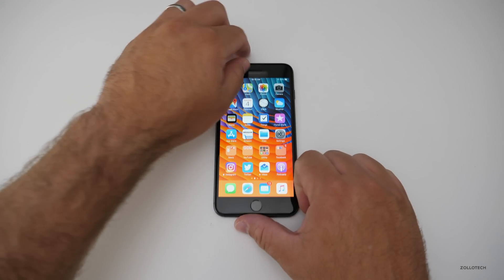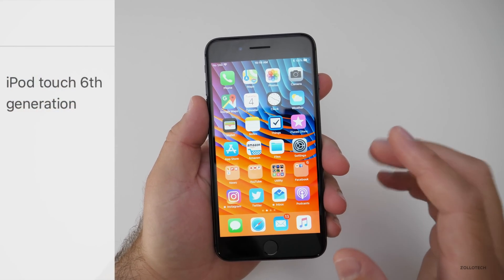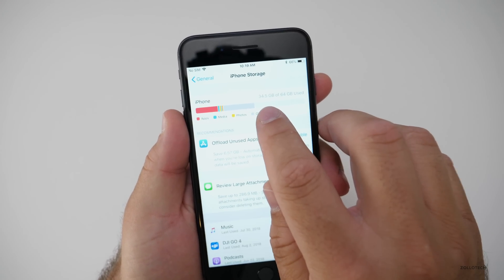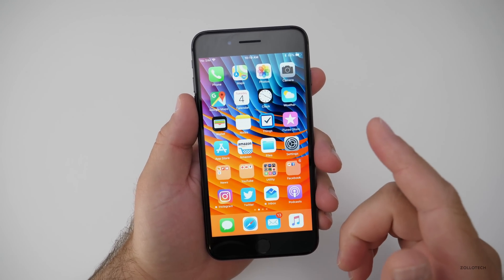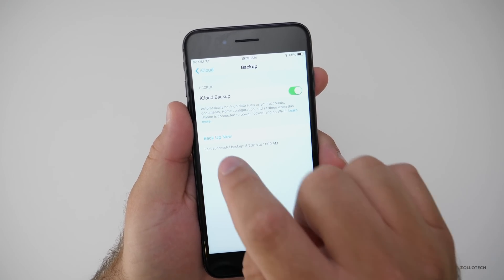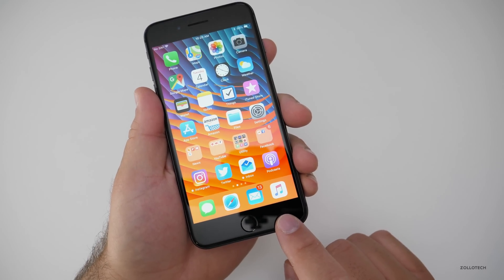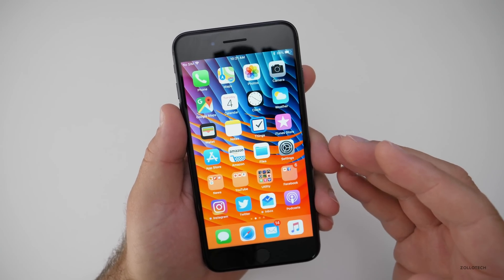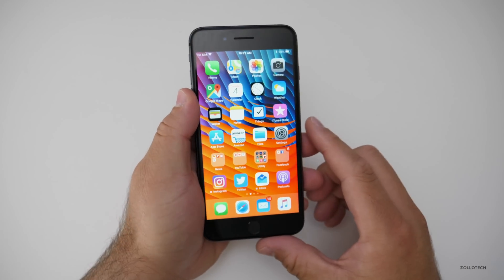iOS 12 - Prepare to Update Guide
I show you how to get ready to update to iOS 12.